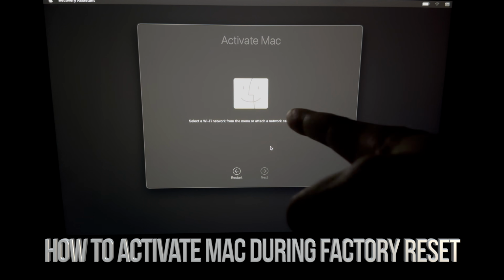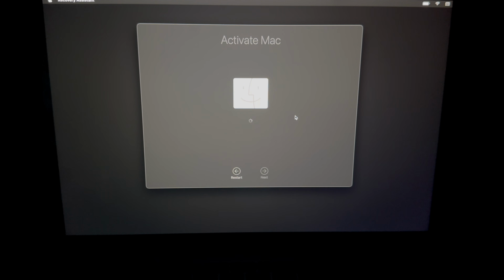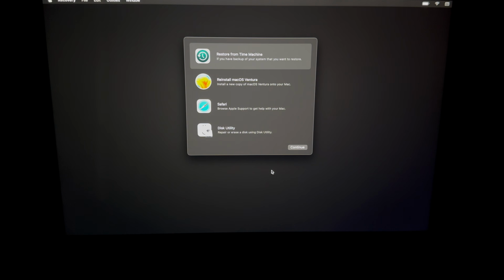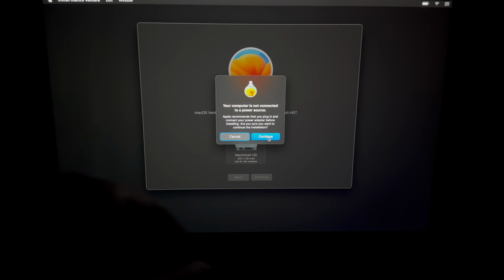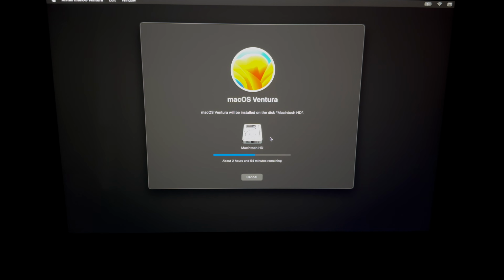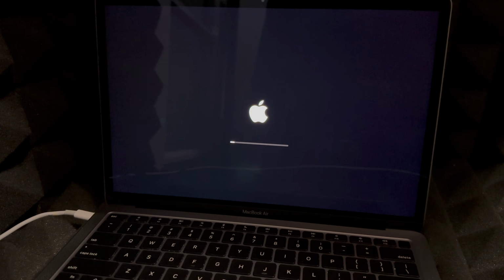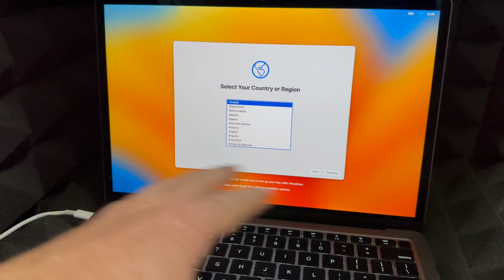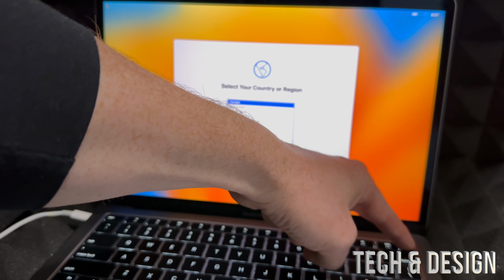How to Activate Mac during Factory Reset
Activate Mac